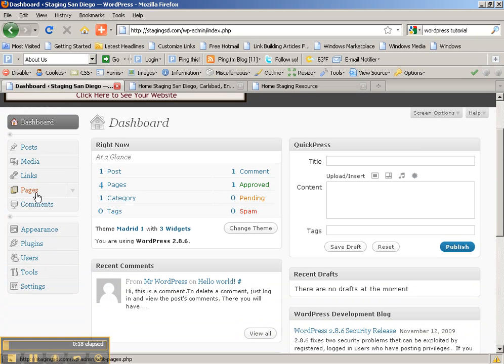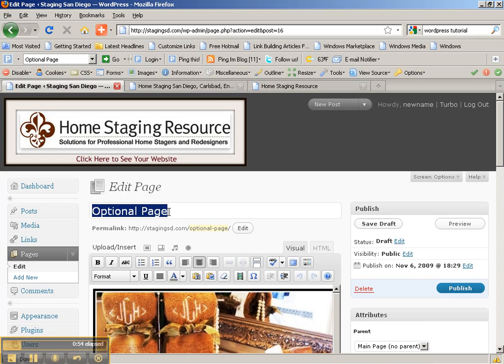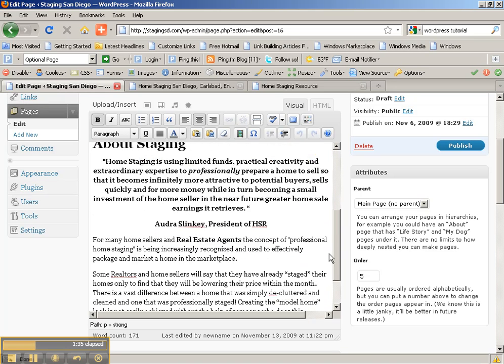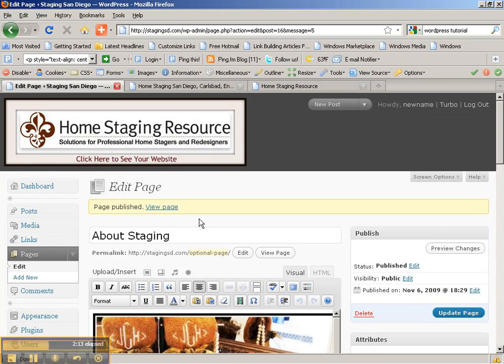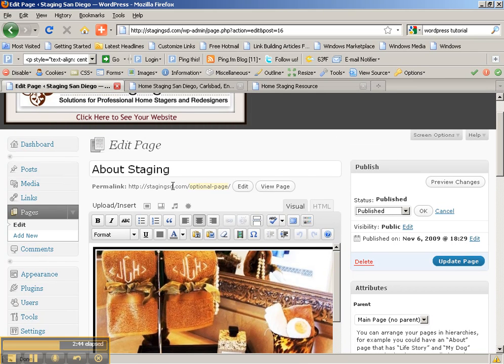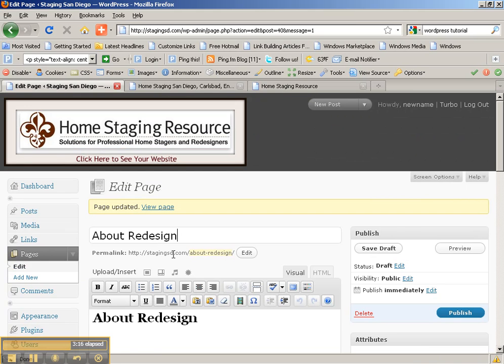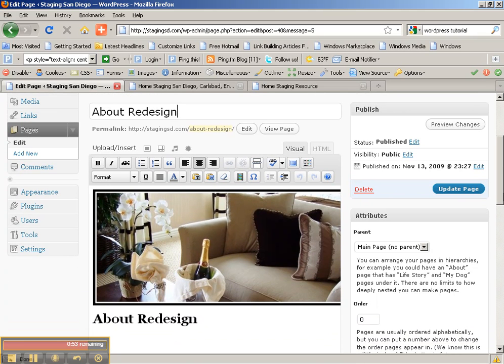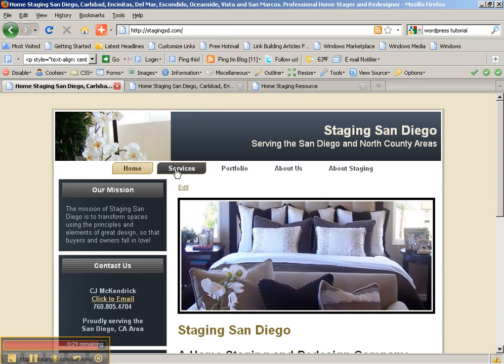Captured by homestagingresource